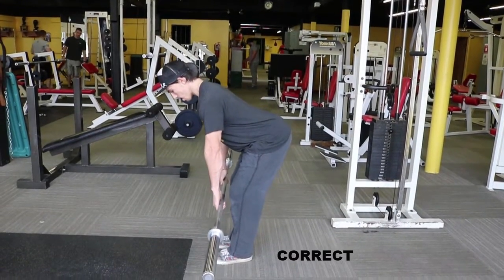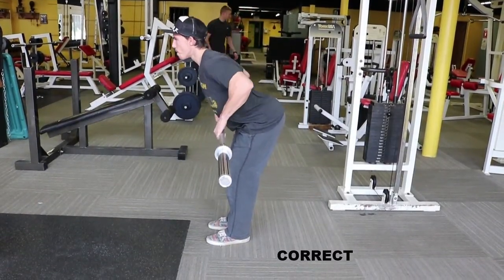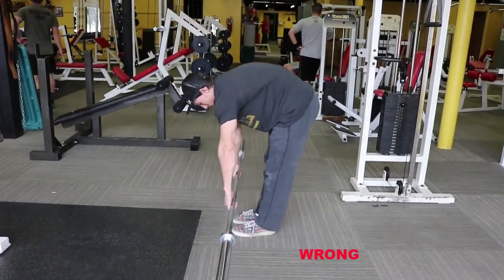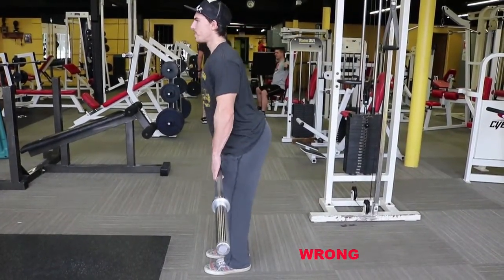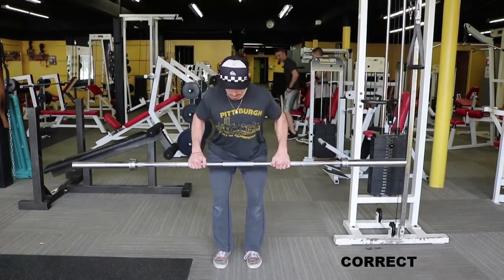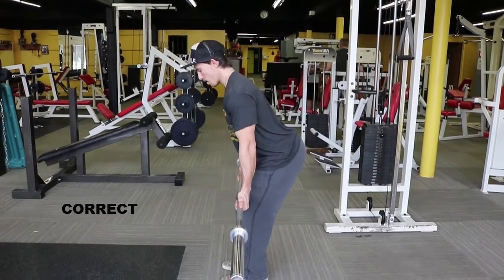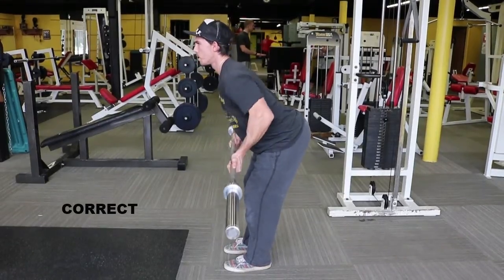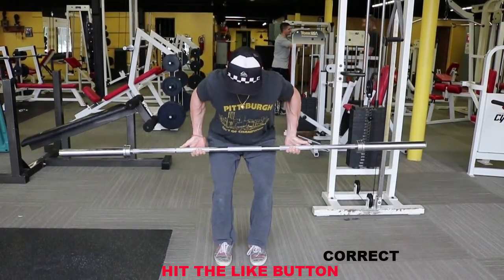LETS ROW SOME WEIGHT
This video is an informational video on the barbell bent over row.  This video goes over the correct way and incorrect way to preform a barbell bent over row.

Special Shout out to the TRAIN YARD GYM & FITNESS
Thank you so much for your help filming this video, as well as letting me use your facility.  This gym is an excellent gym for anyone looking to get better and make a friend or two in the process.

CHECK OUT TRAIN YARD GYM & FITNESS
Address: 1079 2nd St, Enola, PA 17025